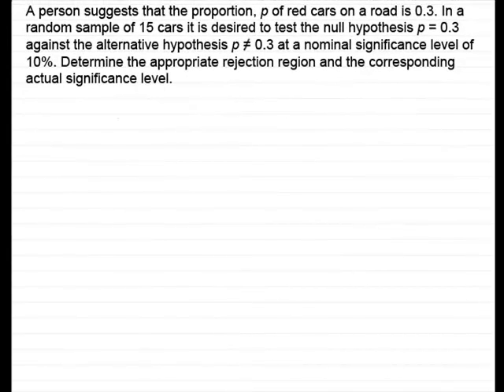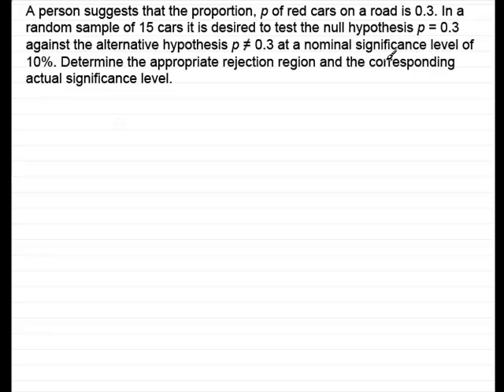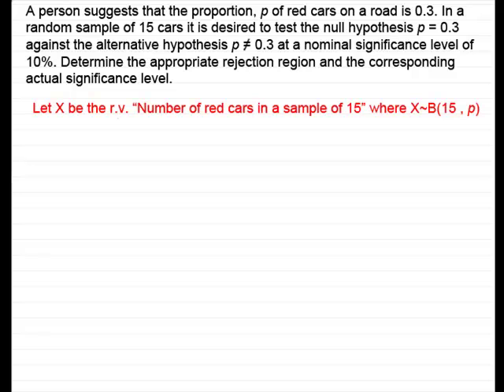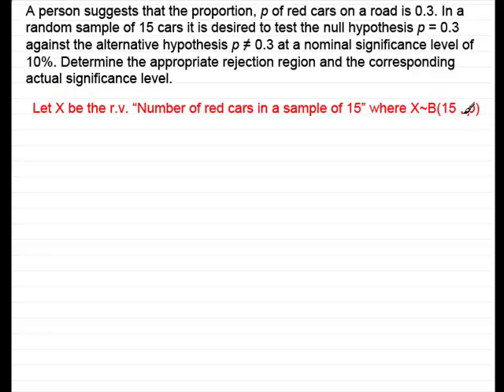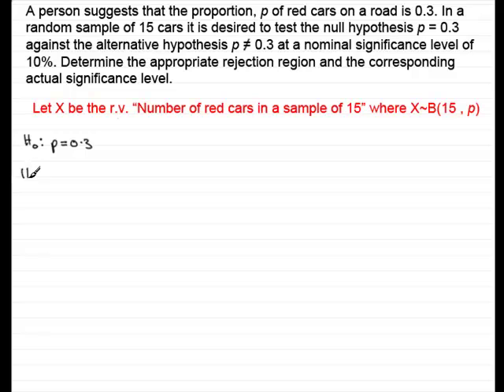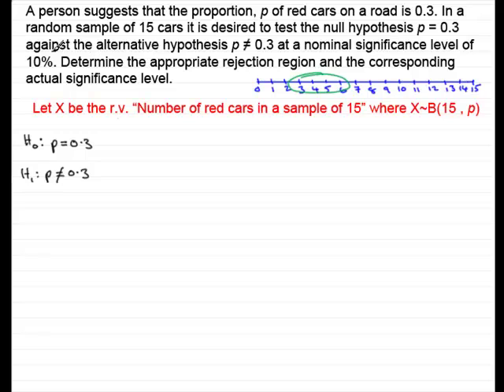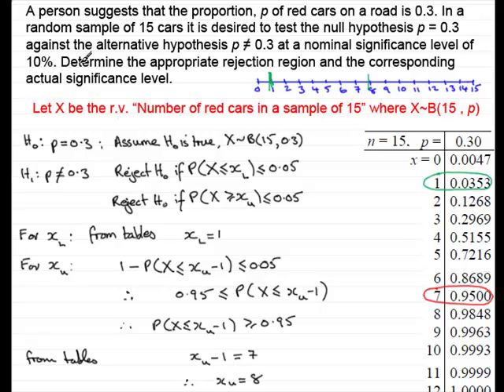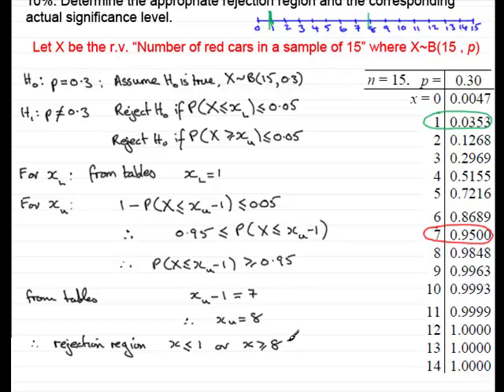Hypothesis Testing - Critical Values - Two Tail Test - Binomial Distribution : ExamSolutions